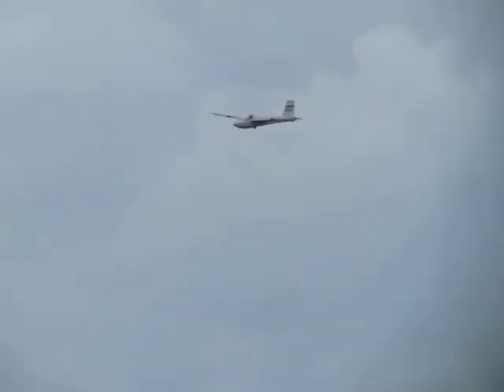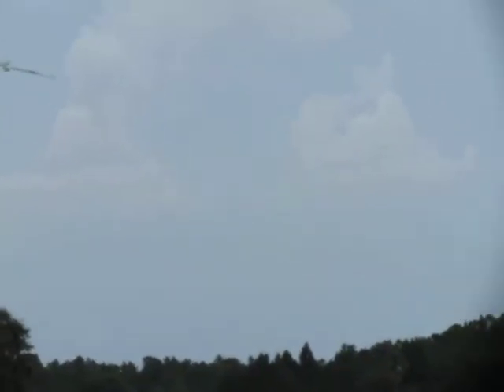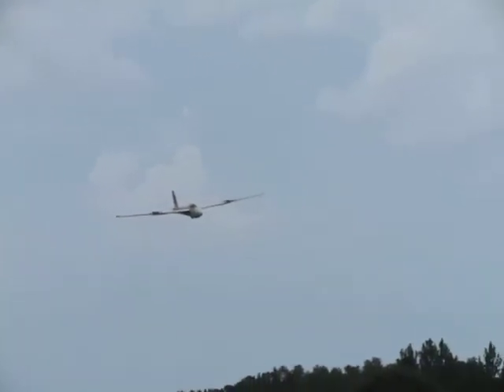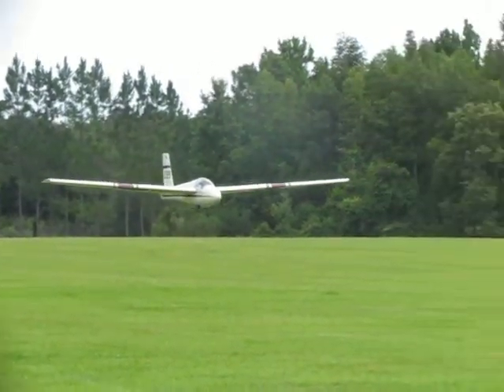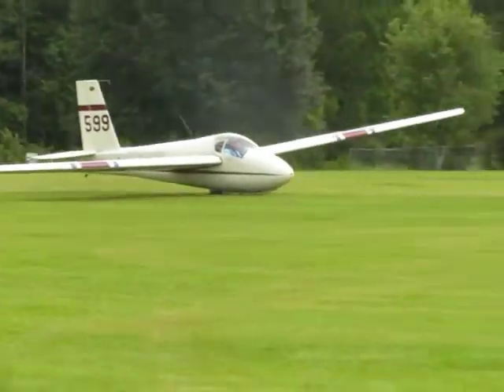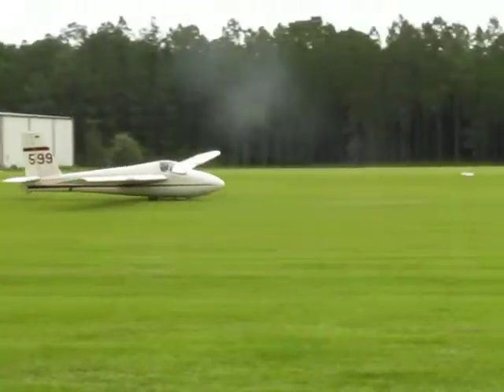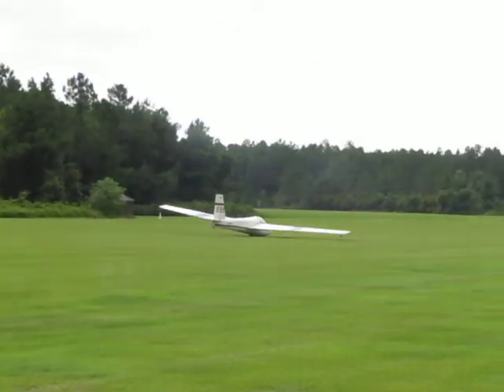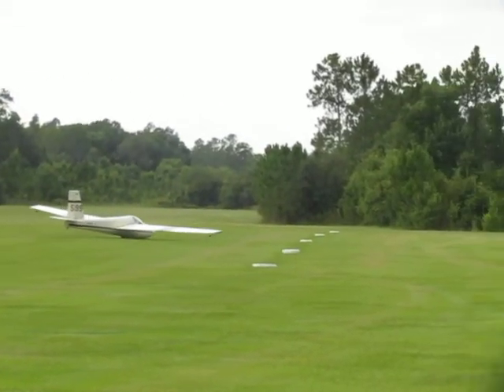SGS 1-26 Landing in Florida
2nd flight in my (recently purchased) SGS 1-26.  Landing quickly as a storm was fast approaching... Walt recording (thanks Walt)